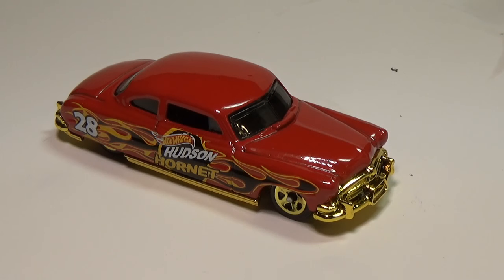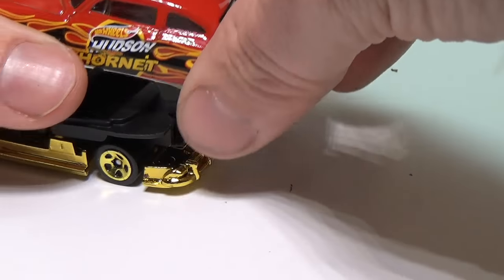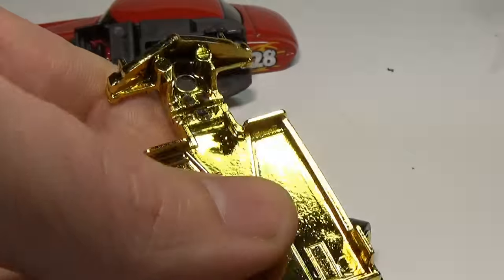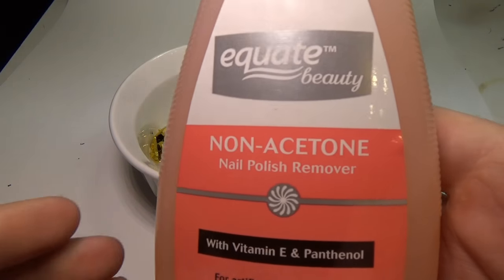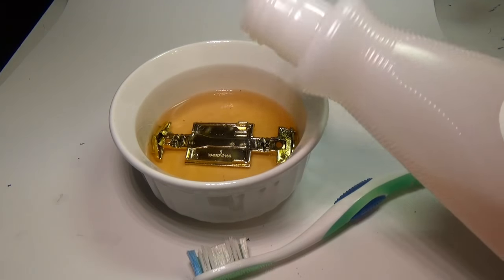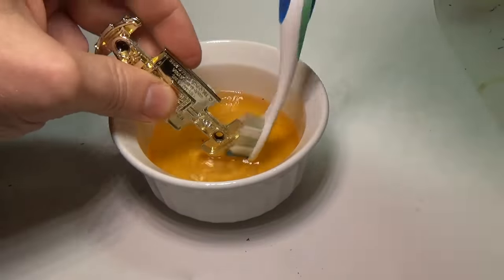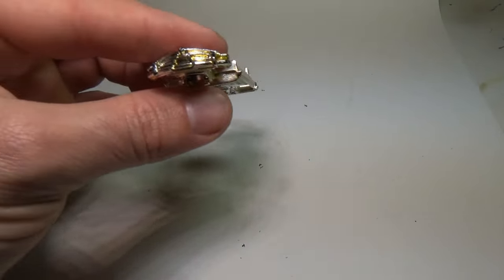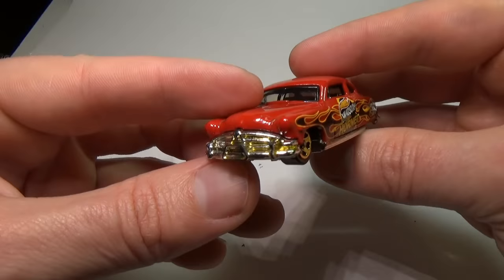Quick Tip: How to change colored chrome back to silver.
Mattel makes a lot of chrome in different colors.  Most Hot Wheels customs don't need these colored chromes... instead most want the original silver color.  In this video I will show you how to remove the color... to get back to a silver "chrome".